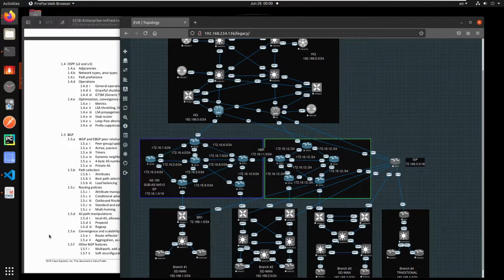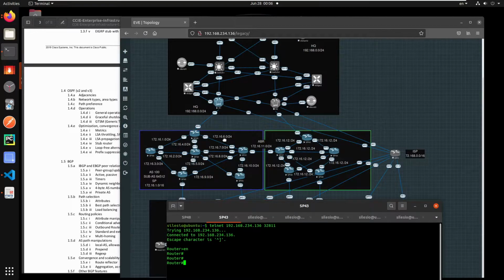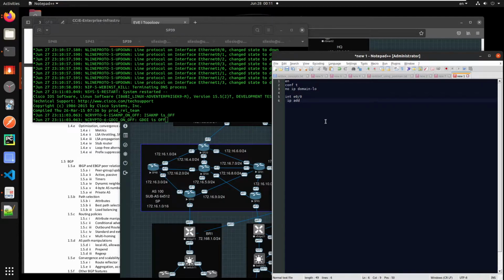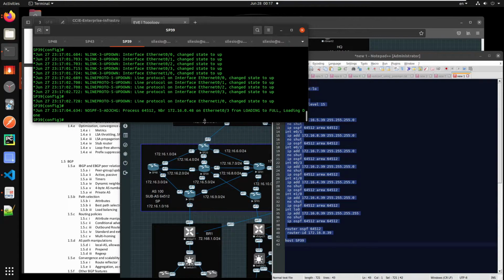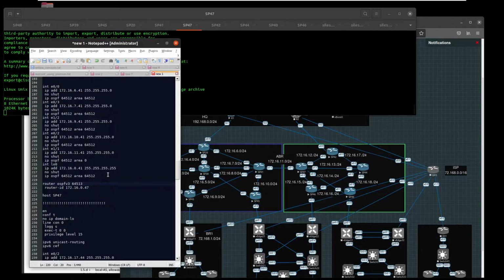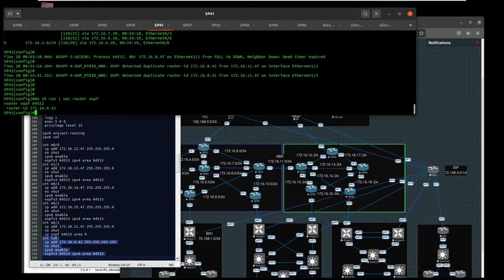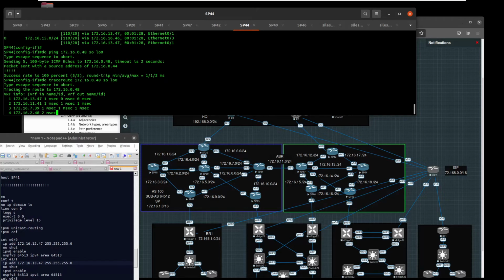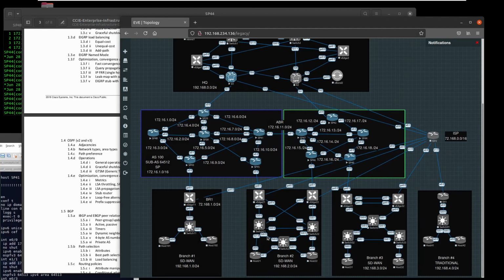02 - CCIE EI Lab - OSPFv2 & OSPFv3 Configuration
Configuring OSPFv2 and OSPFv3

CCIE EI Exam Topic
1.4 OSPF (v2 and v3)